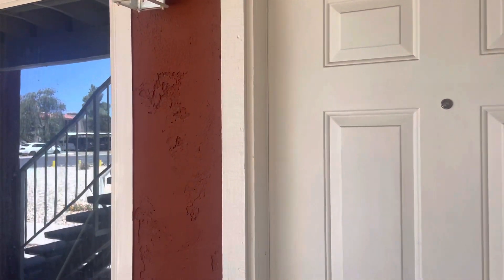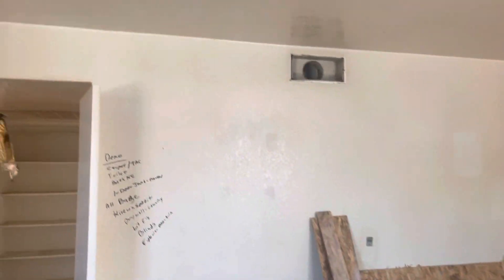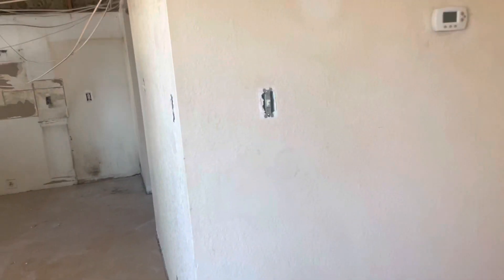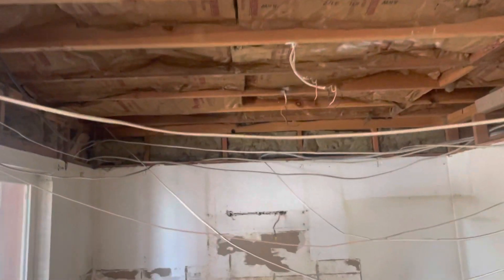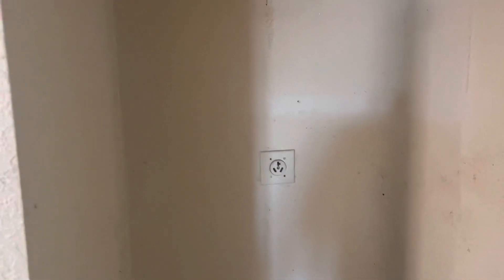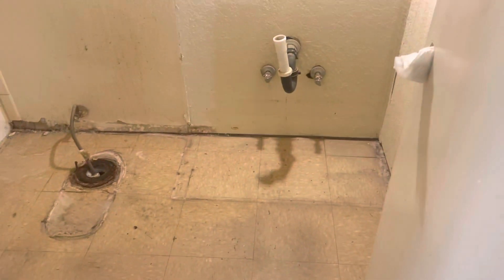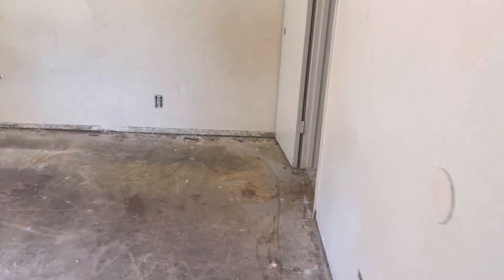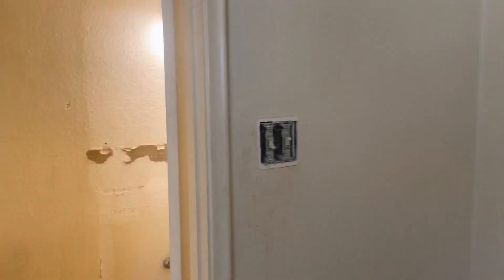Beck 2725 2